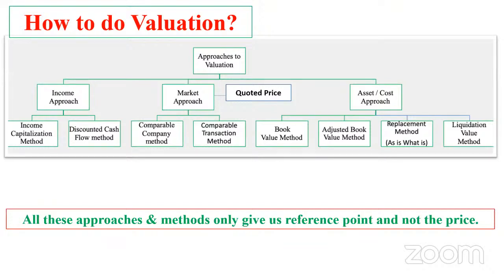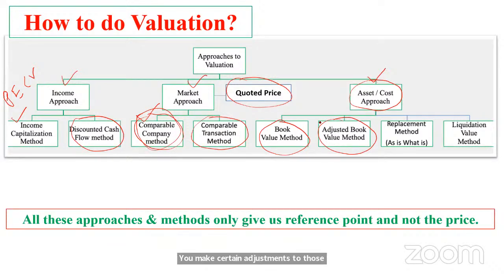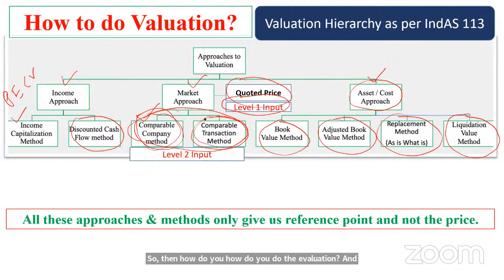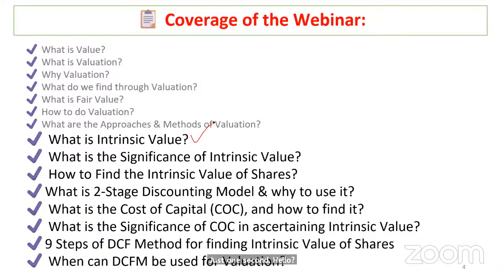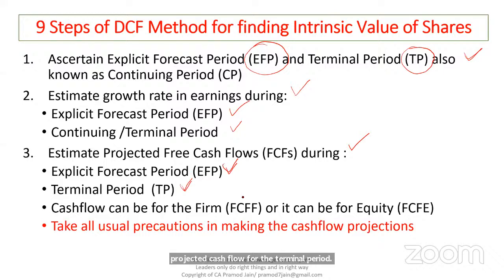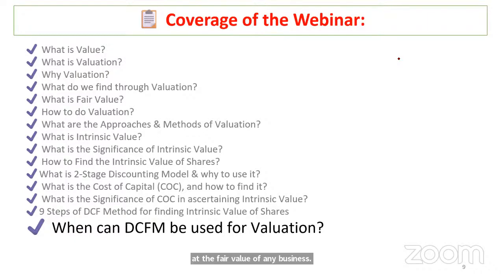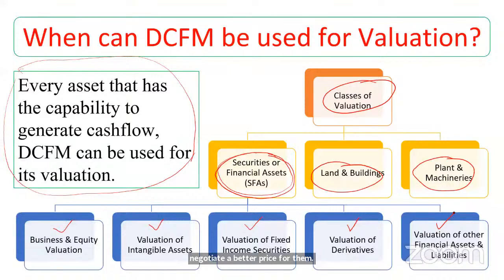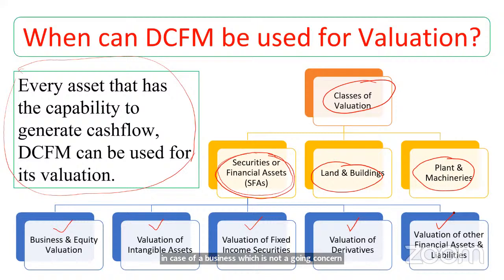TaxmannWebinar | How to Determine the Real Valuation & Intrinsic Valuation of Shares?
📋 Coverage of the Webinar:
✔️ What is Valuation?
✔️ How to do Valuation?
✔️ Approaches and Methods of Valuation
✔️ Valuation Hierarchy as per IndAS 113
✔️ What is Intrinsic Value?
✔️ What is the Significance of Intrinsic Value?
✔️ How to Find the Intrinsic Value of Shares?
✔️ 9 Steps of DCF Method for Finding Intrinsic Value of Shares
✔️ When can DCFM be used for Valuation?

📢 Speaker:
• CA Pramod Jain
Mr Pramod Jain is a seasoned professional with extensive experience in finance and governance. He is a Practicing Chartered Accountant, Independent Director, Financial Advisor, Insolvency Professional, Social Auditor and Valuation Professional.

00:00 Introduction
10:29 How to do Valuation?
11:00 Approaches and Methods of Valuation
21:38 Valuation Hierarchy as per IndAS 113
30:27 What is Intrinsic Value?
33:07 What is the Significance of Intrinsic Value?
33:20 How to Find the Intrinsic Value of Shares?
35:44 9 Steps of DCF Method for Finding Intrinsic Value of Shares
47:32 When can DCFM be used for Valuation?
49:15 Q&A Session